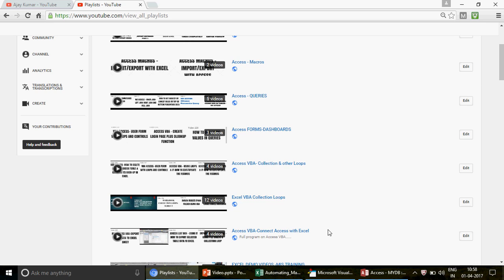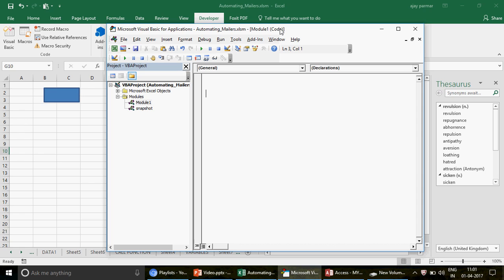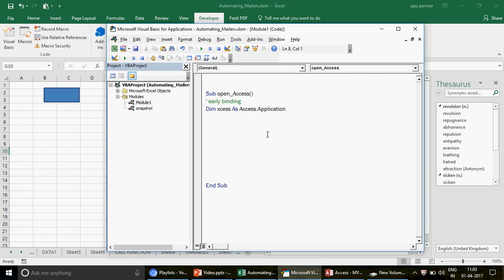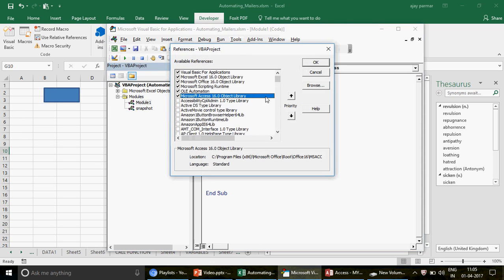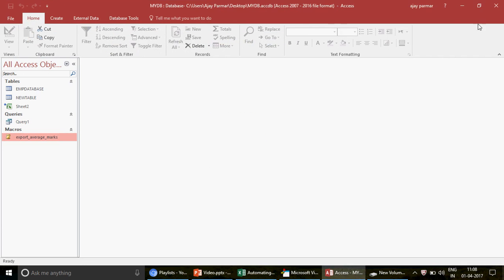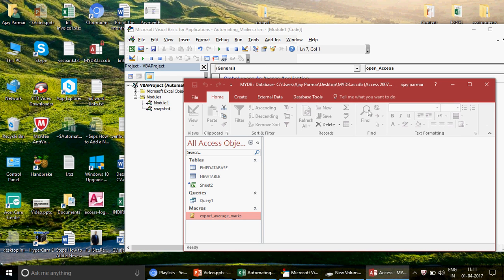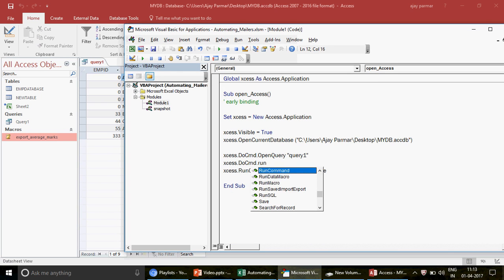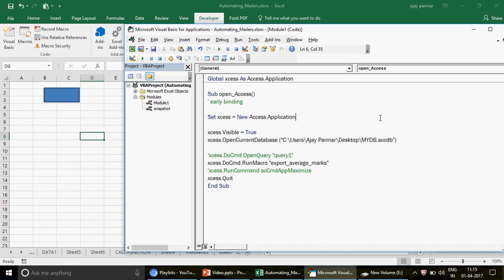Learn Excel- Video 307 -VBA- Control Access Macro Tables from Excel button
Let us open the access from excel button and then further run the access macros without going in the access. Learn how to run access queries ,tables from excel.